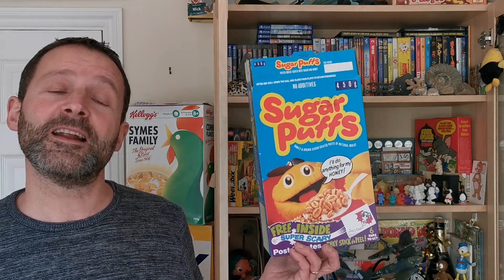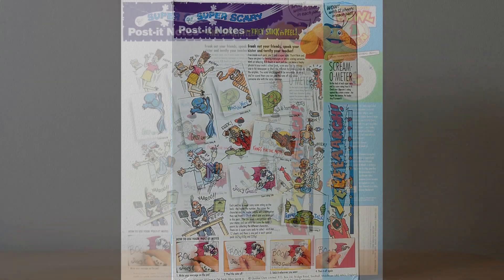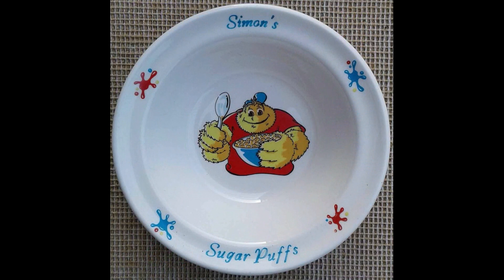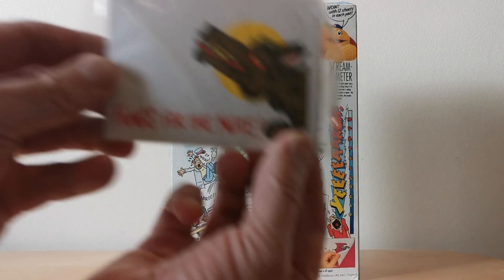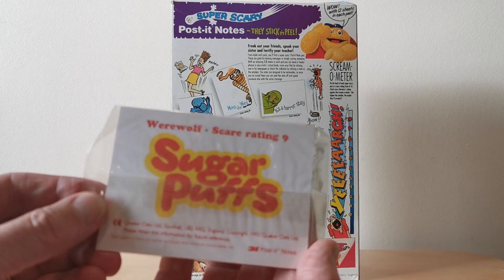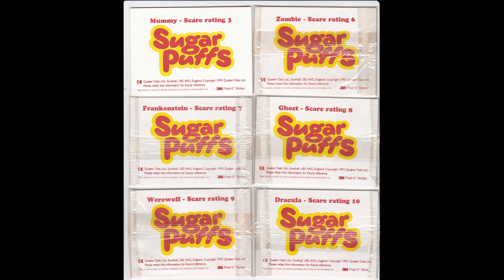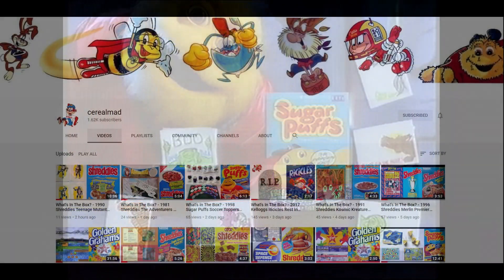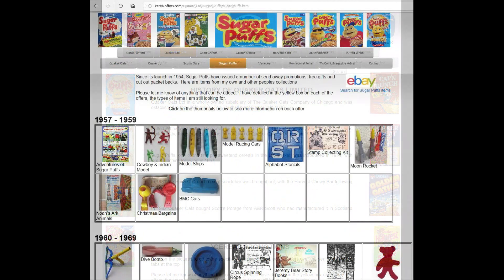Sugar Puffs Scary Post It Notes, Bowl & Cereal Advert (1993)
Given away with Quaker Sugar Puffs for a set of 6 PostIt notes featuring Dracula, Frankenstein, Mummy, Werewolf & Shost.   This was promoted during Childrens TV Adverts in the Ad breaks along with kids comics